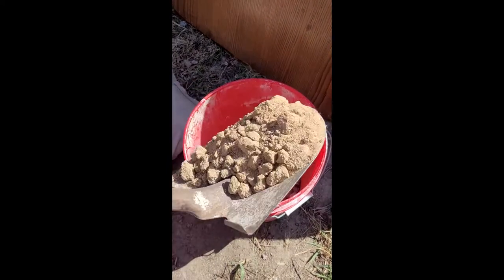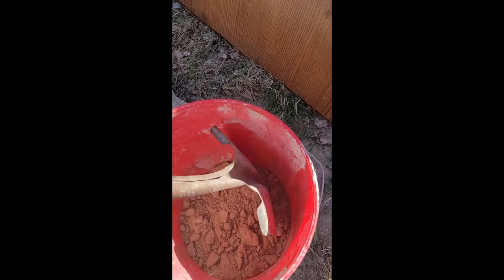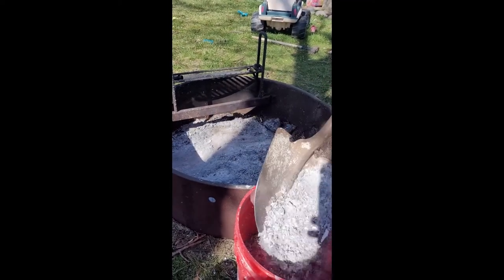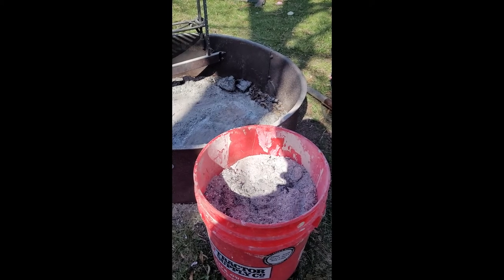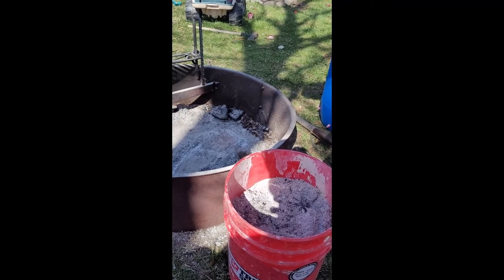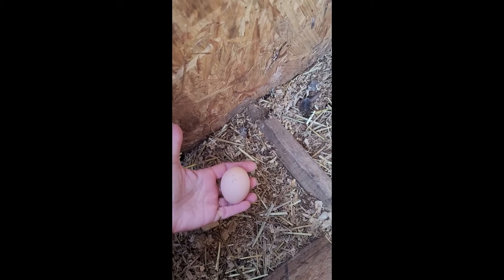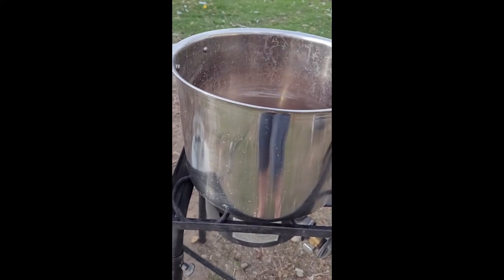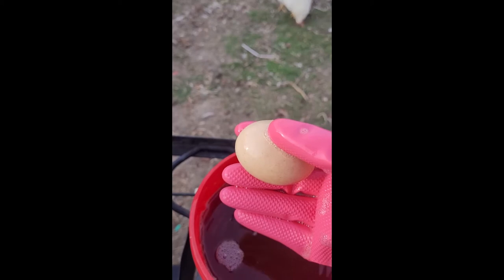How To Make Lye Water From Wood Ashes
Do you make your own soap, but wish you could do it more sustainably? Well, you can! It's fairly easy to make your own lye water from hardwood ashes.

For this episode of the Self Reliant Skill of the Week, I am attempting to make my own lye from hardwood ashes, to make soap in a future episode. Come see how I did it!

And if you've ever made lye water from wood ashes, can you please tell me if I messed this project up? I think I boiled it down too far - will it be ok?